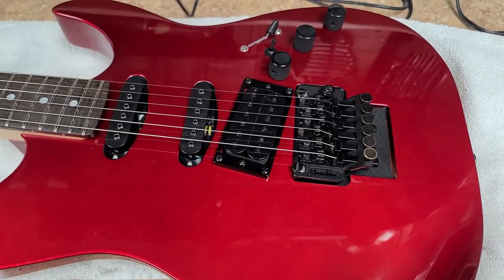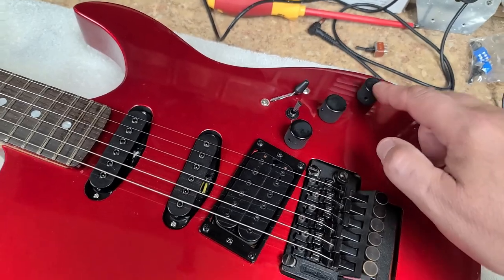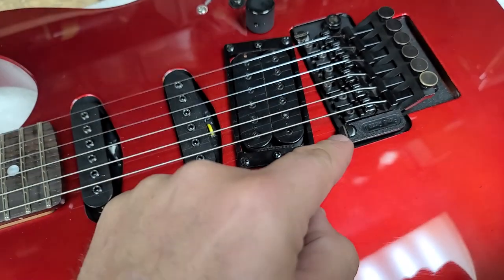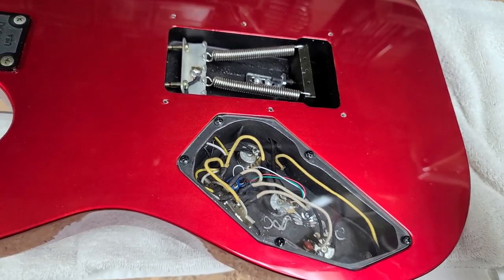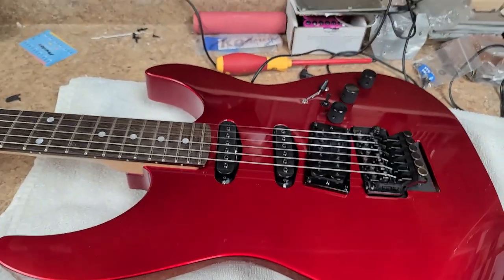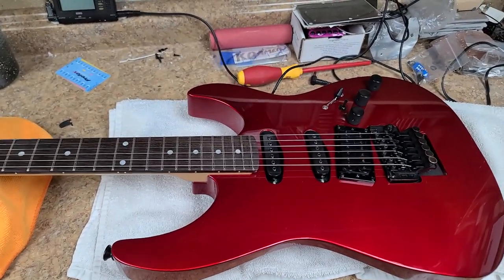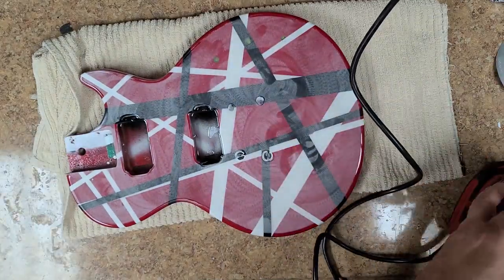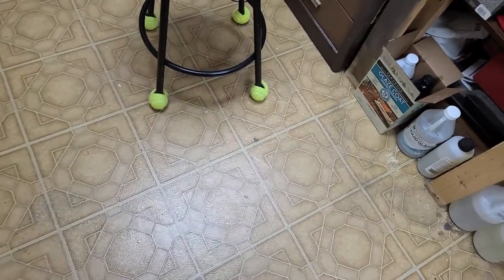Kramer F 6000 Update Needs a little more TLC and more projects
Welcome...  Just a little update of what needs to still be done to the F-6000 and more projects on its way. A little about the Epiphone EVH LP.